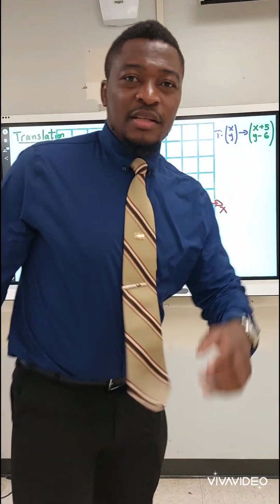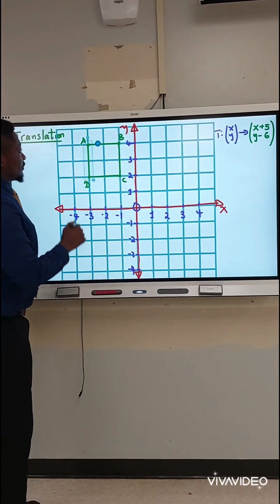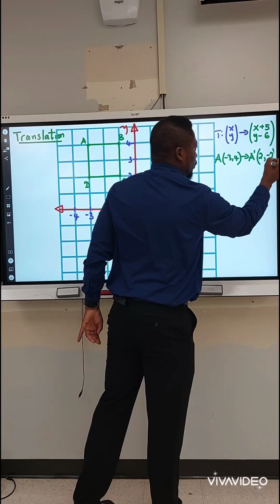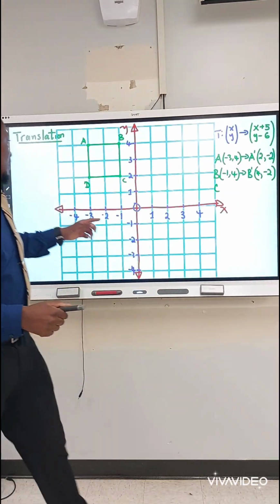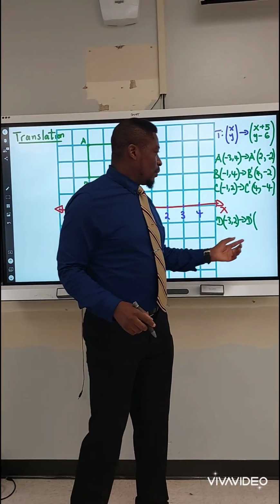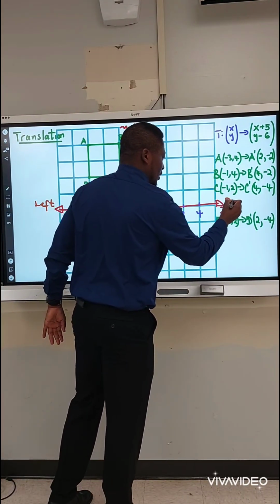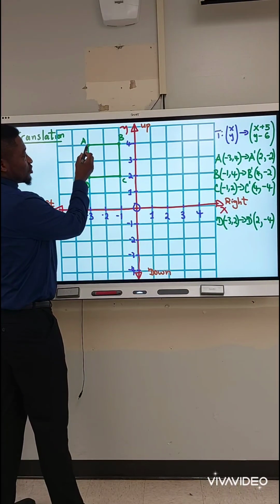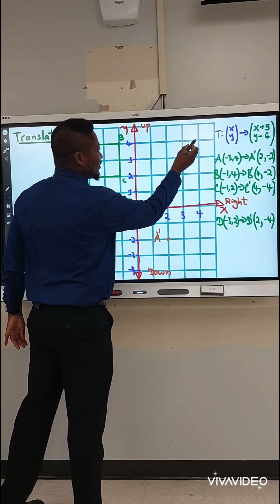Geometric Translation strategies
Geometric Translation